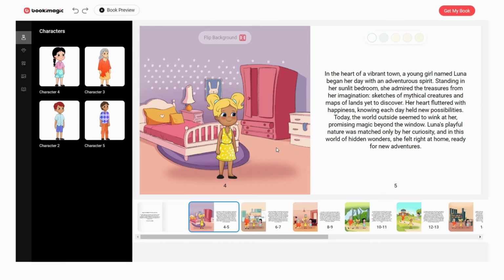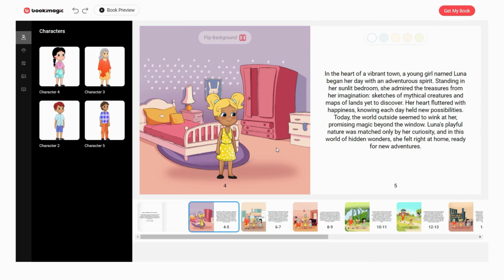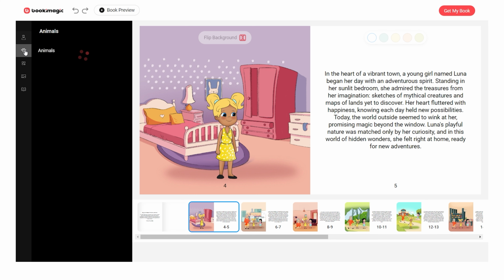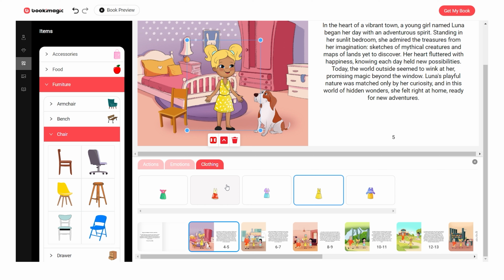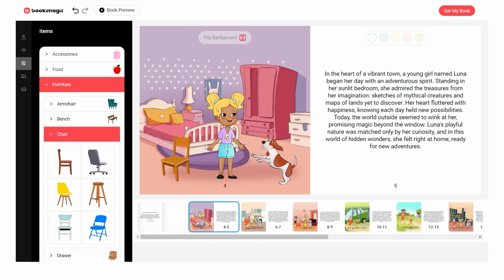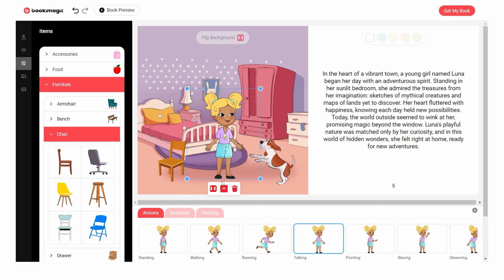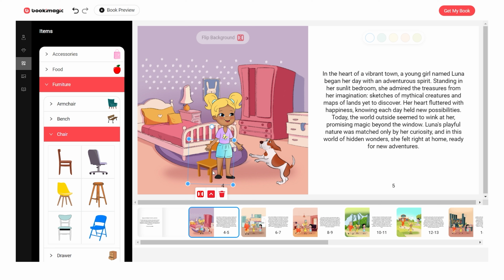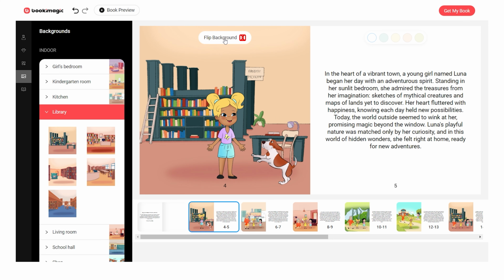How to Personalize Your Children's Book with Bookimagic [Part 2]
Take your children's book to the next level with Bookimagic! Learn how to fully personalize every page—customize interactive illustrations, add characters, animals, items, and adjust the text to match your story perfectly. Make your book uniquely yours!

👉 Ready to get started? to create and personalize your story today!